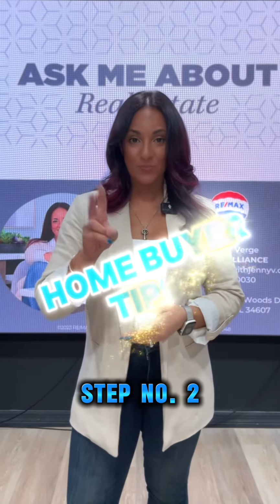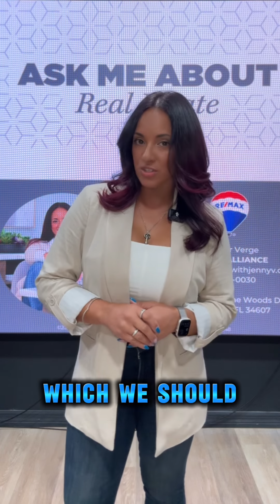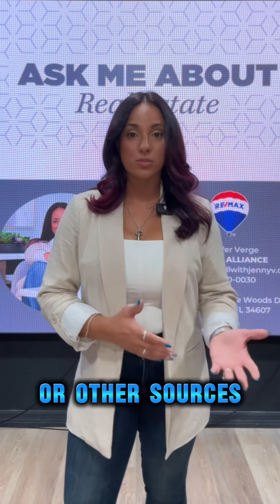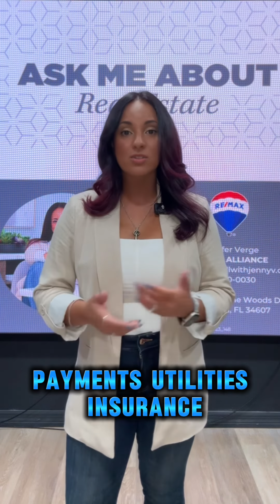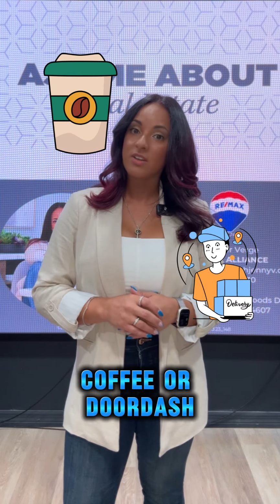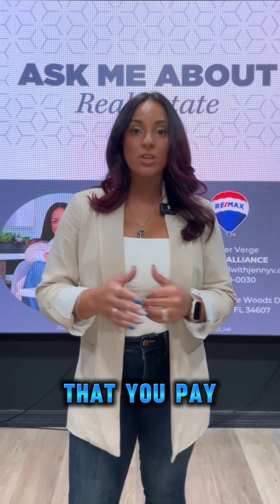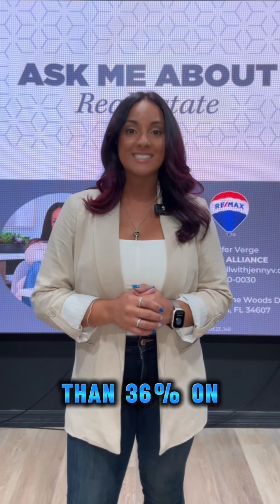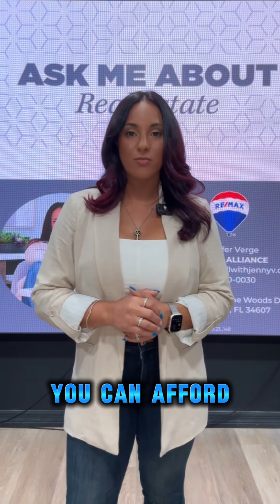10 Home Buyer Tips: Step #2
10 Home Buyer Tips: Step #2 Find Out What You Can Afford! Take a close look at your budget and make sure that you can afford your closing costs and monthly mortgage payments. In this video I give you a formula to use to help you get started!  Like and follow for more!